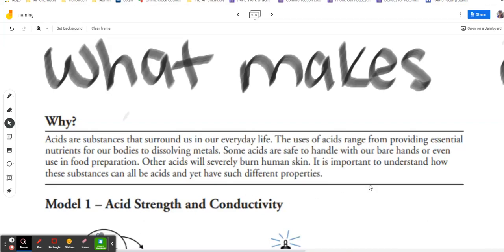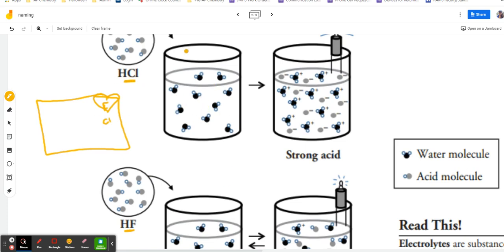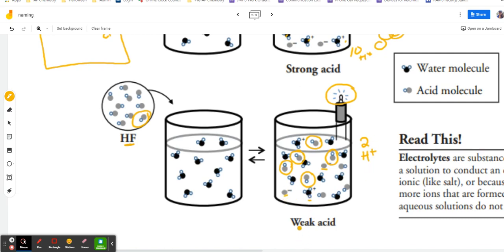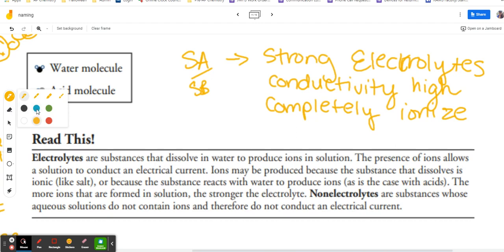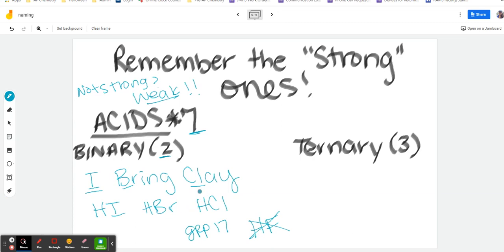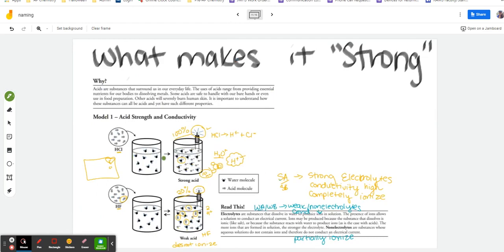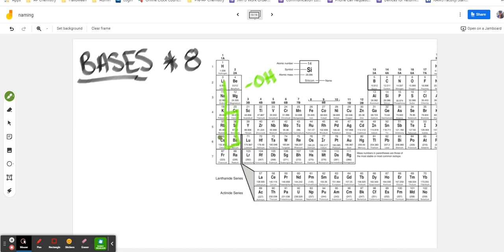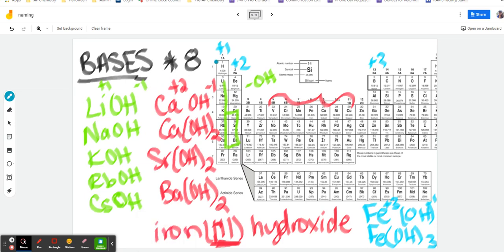Strong Acids and Bases